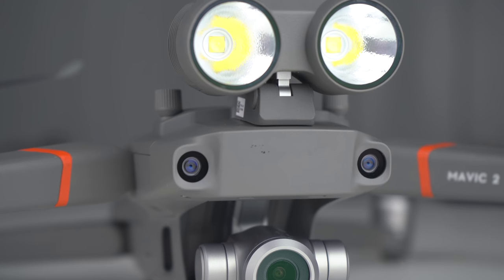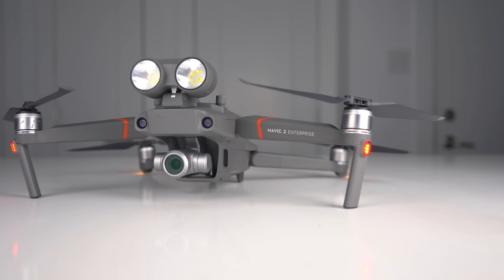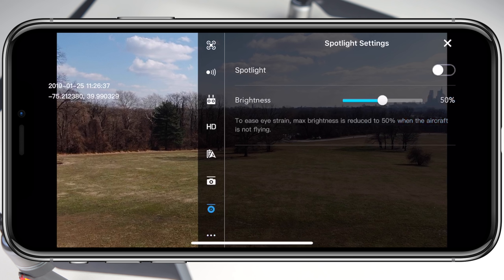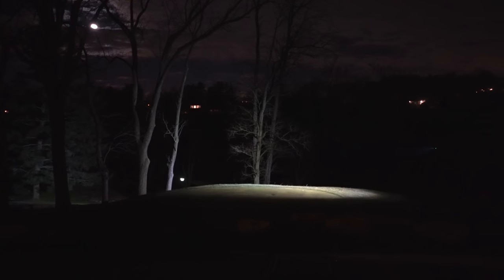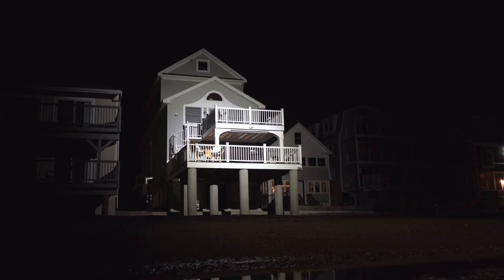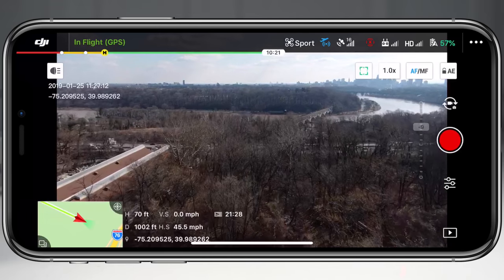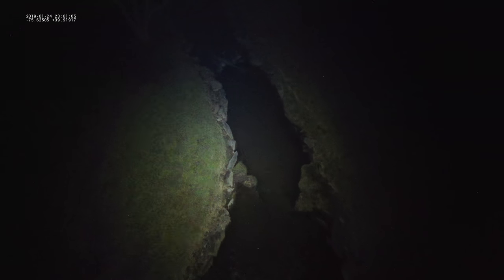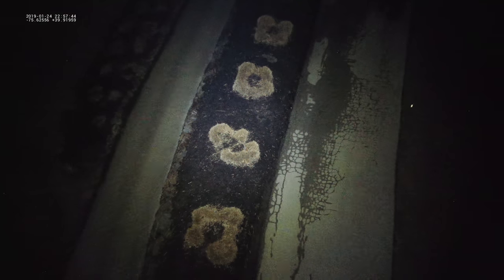DJI Mavic 2 Enterprise Spotlight Attachment Overview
The spotlight attachment for the DJI Mavic 2 Enterprise has proven to be my favorite. In today's video, we are going to take a look at how it works!

Gear I use: